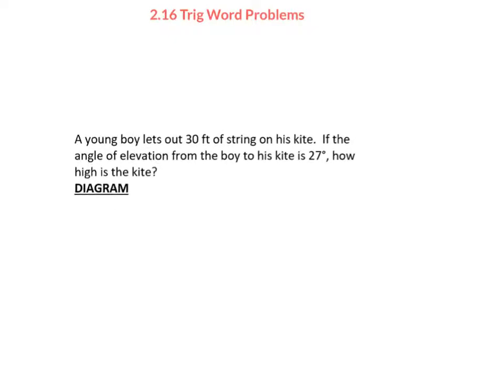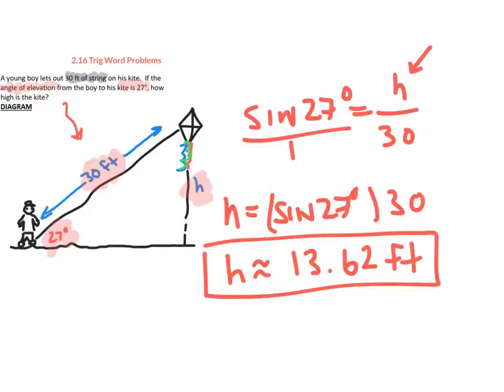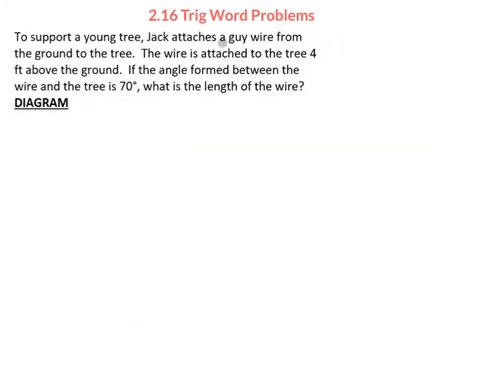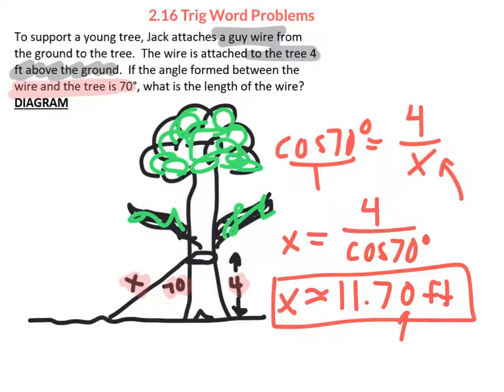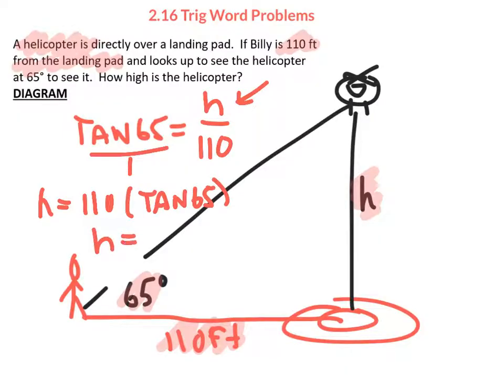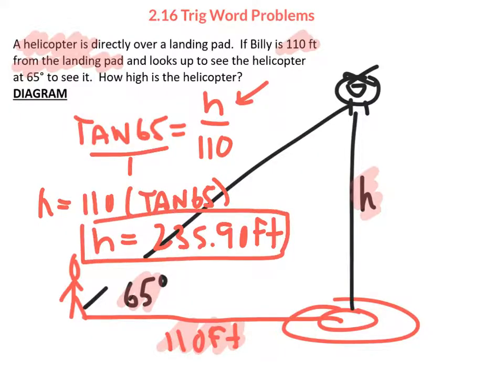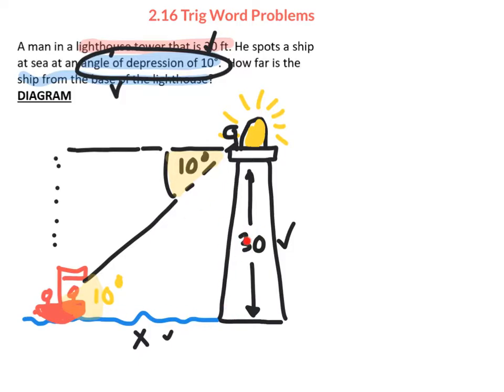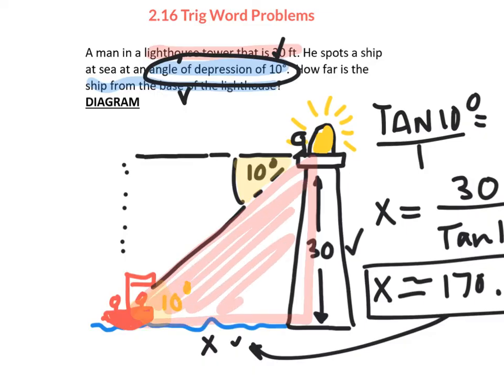2.16 MINI-LESSON - Trigonometry Word Problems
This video goes through the process of deciphering the words to obtain the basic diagram so that we can find the solution.